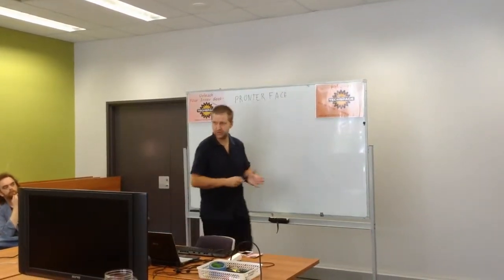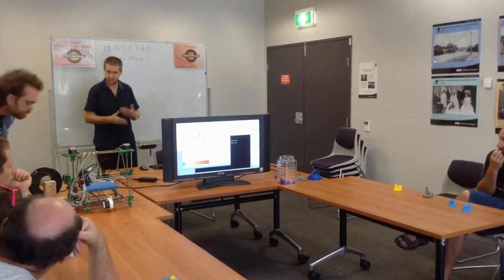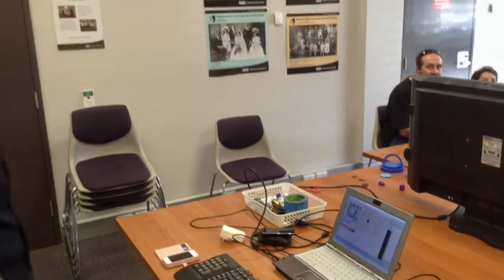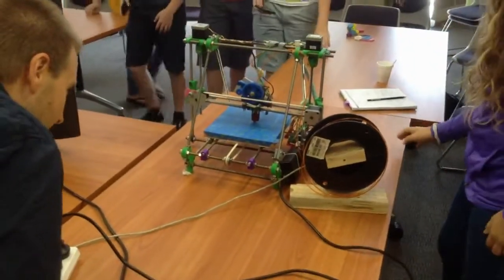Elena Ornig Presents - David Froemel & Peter Caelli, Gold CoastTechSpace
3D Printing with the members of Gold Coast TechSpace.
Free workshop by the members of Gold Coast TechSpace.
Gold Coast TechSpace promotes education, science and technology.
Gold Coast TechSpace is always welcomes new members,